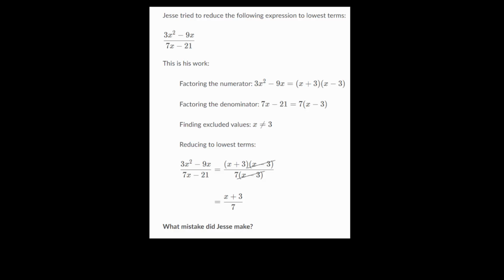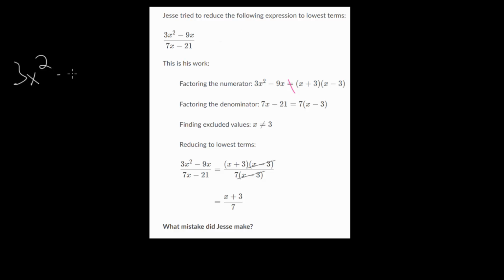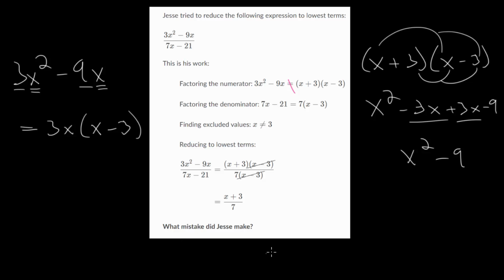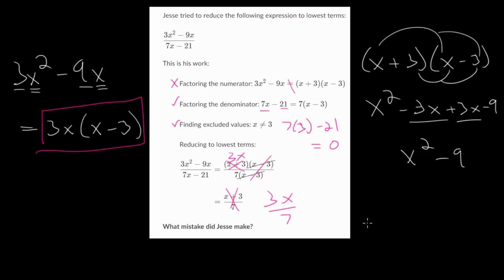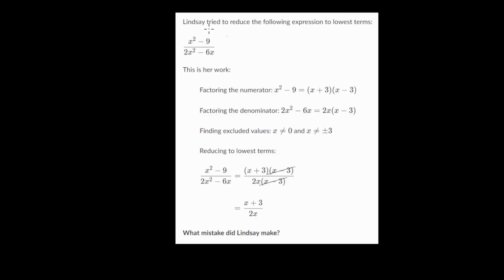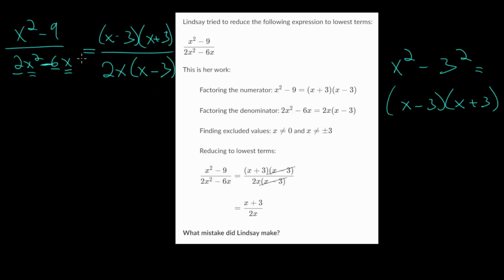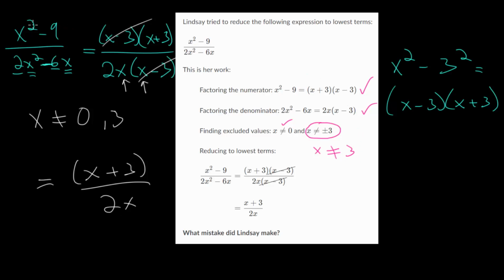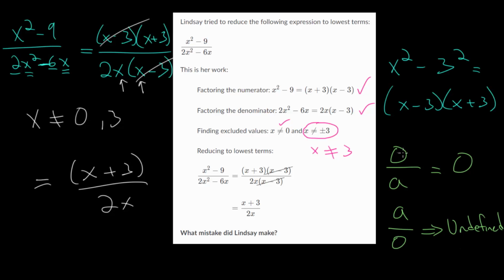Reduce Rational Expressions to Lowest Terms: Error Analysis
This video continues with rational expressions and how to simplify and reduce them to their lowest terms. Specifically, the video looks at a couple example problems where we need to analyze someone else's work on reducing rational expressions and find the mistake.

The general strategy in reducing rational expressions is to factor both the numerator and denominator and see if any cancellations can be made. It is also important to recognize that certain x values are not in the domain. These values must be found since they lead to division by zero which is undefined.

Khan Academy exercises to practice:
1. Reduce Rational Expressions to Lowest Terms: Error Analysis

2. Reduce Rational Expressions to Lowest Terms

EulersAcademy.org